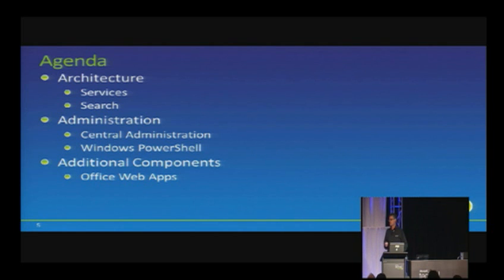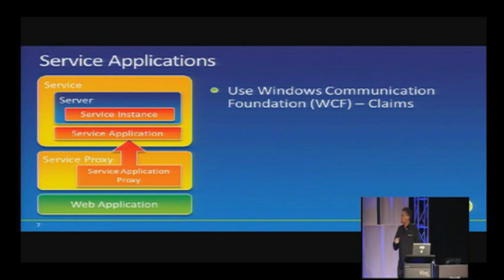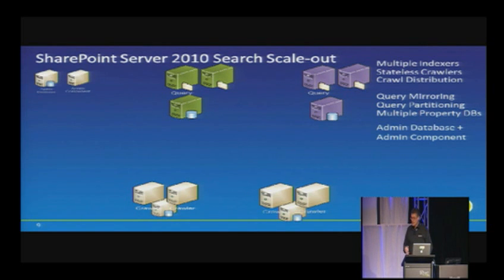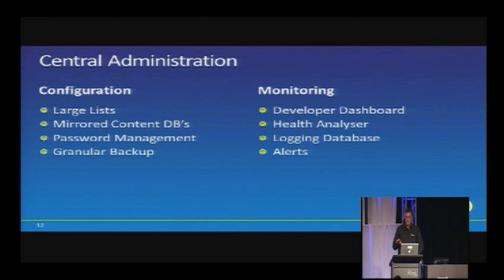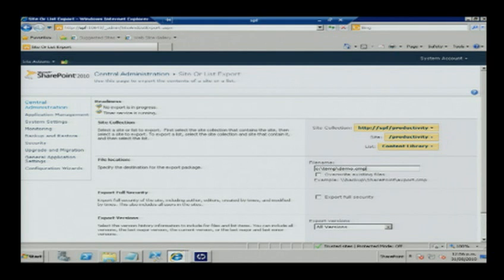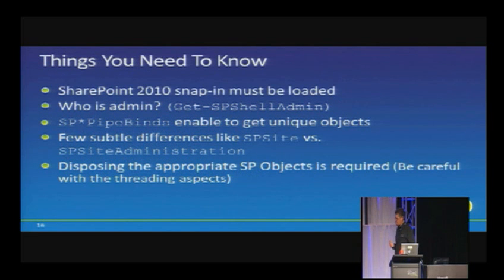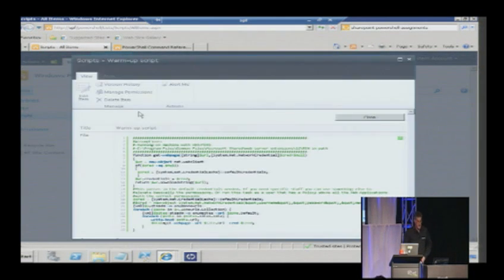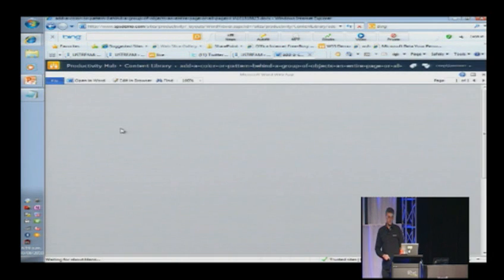Tech·Ed New Zealand 2010 The new world of SharePoint 2010 Architecture & Administration